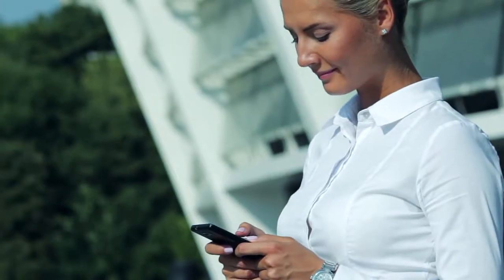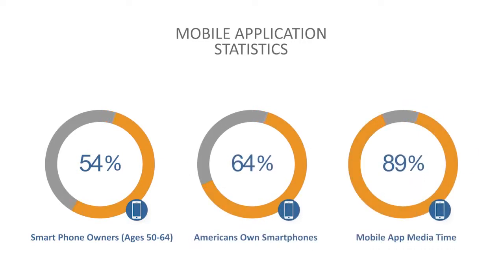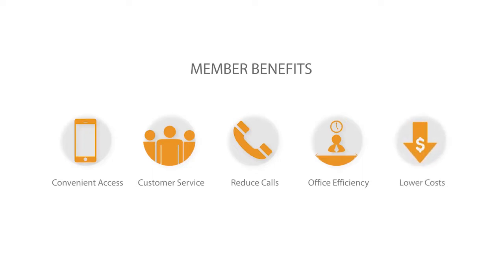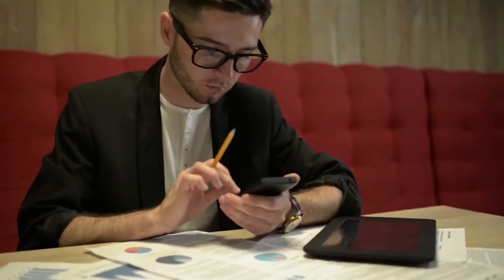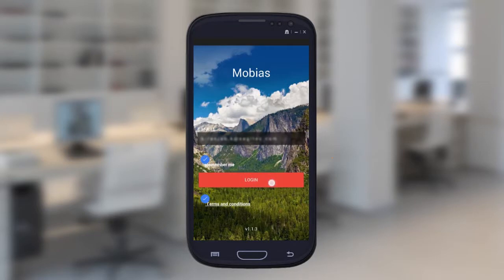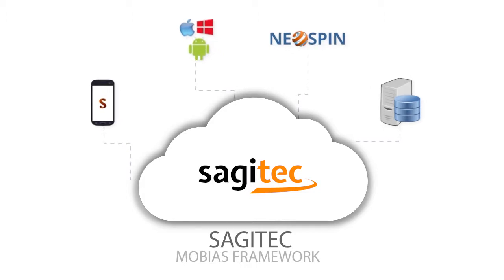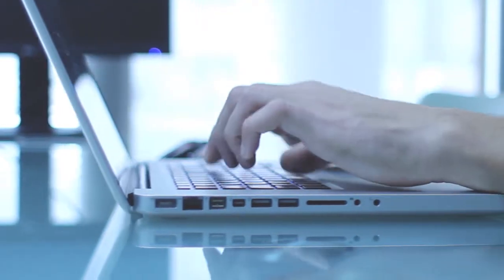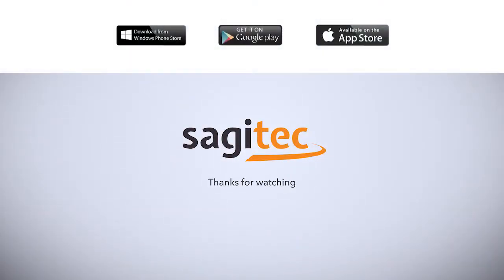Sagitec MOBIAS Video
Member interactions will never be the same. Sagitec presents MOBIAS – a mobile application framework designed to help your members access data from a mobile device. MOBIAS offers you a rich set of business and technical capabilities that make it easier than ever to build, deliver, support, and maintain a mobile self-service solution.